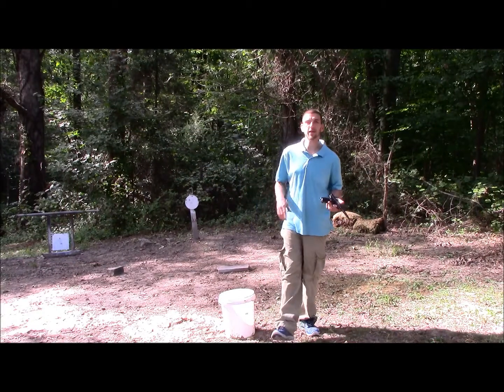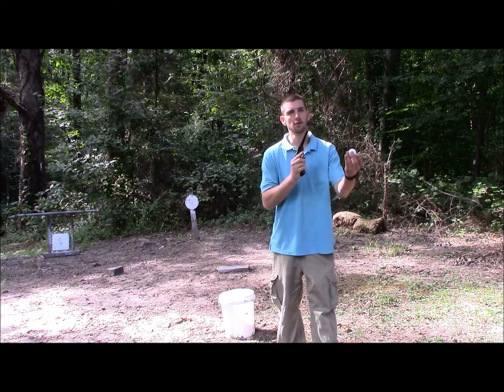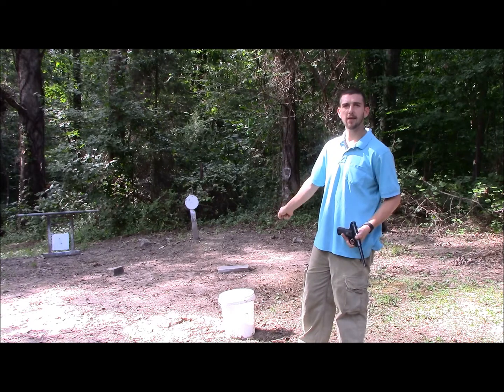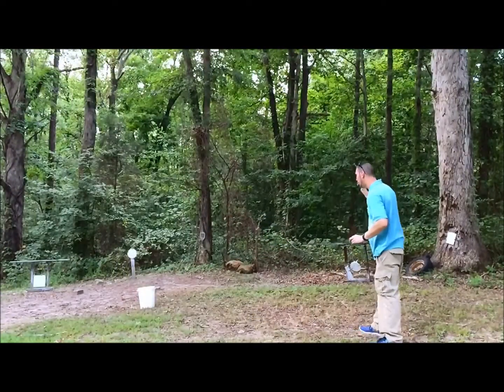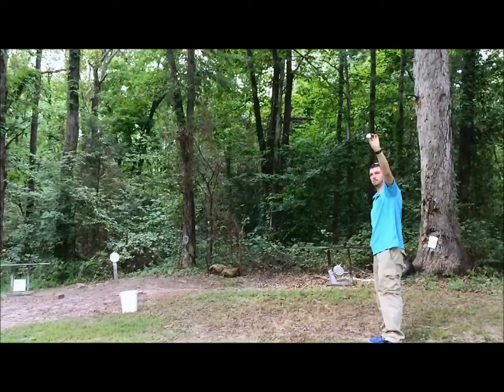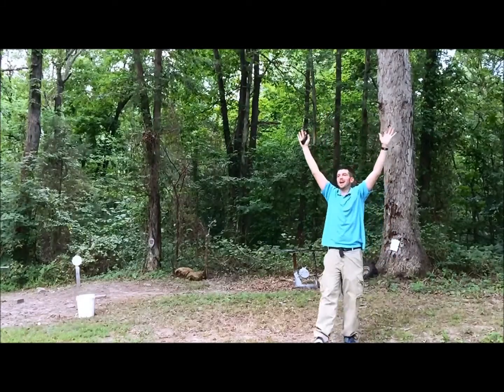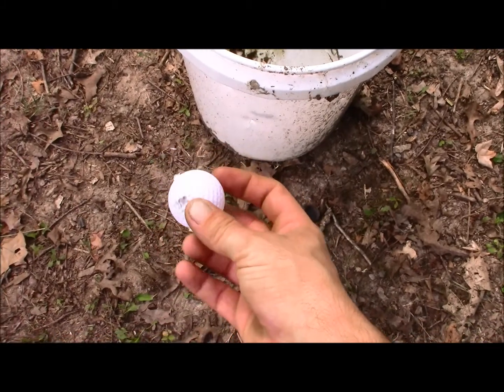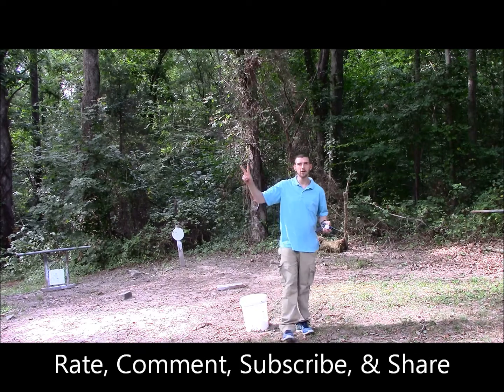The GunFather: The GunFather's Golf Trick Shot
Find The GunFather on Facebook at